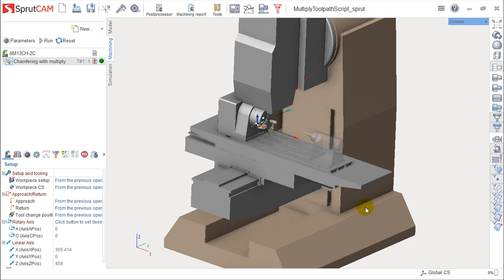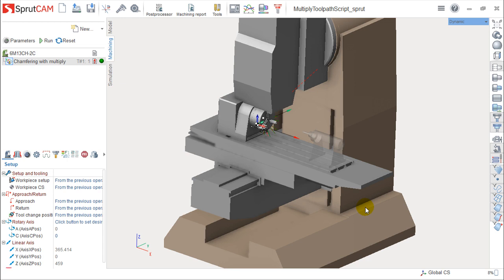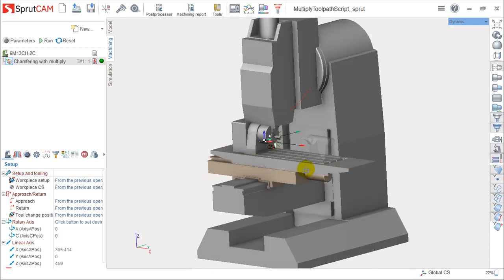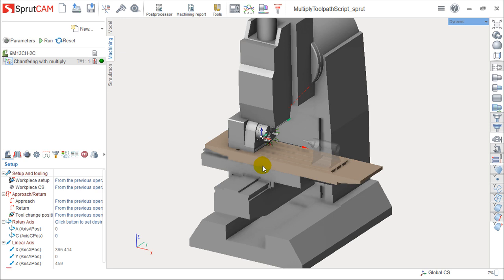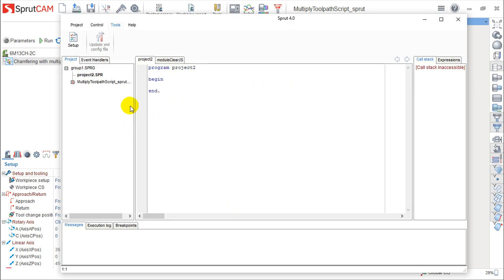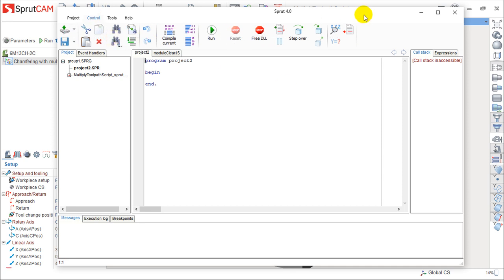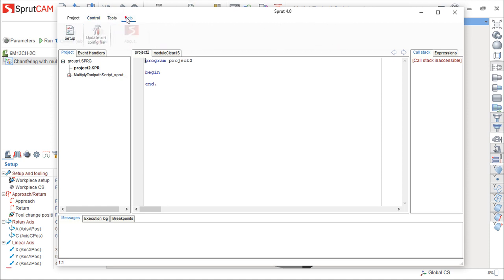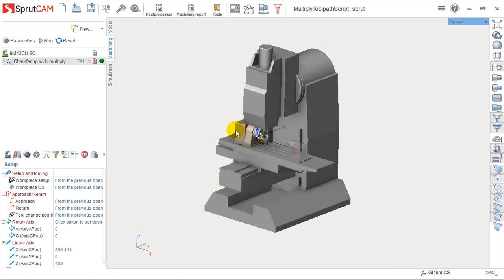SprutCAM v.12 English - Lesson 49/49 - Scripts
SprutCAM it´s a powerful CAM-system able to process any type of part complexity and calculate from 2 axes, until 5 axis toolpath calculation.

Besides this vídeo, you are able to find more detailed information about the lesson specifically and SprutCAM in general, in our reserved platform called, Area 51.